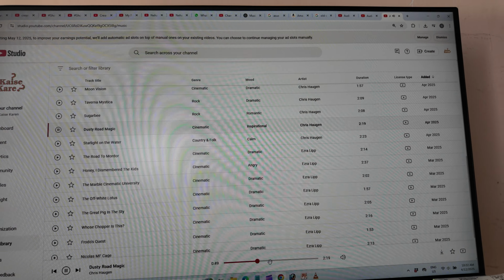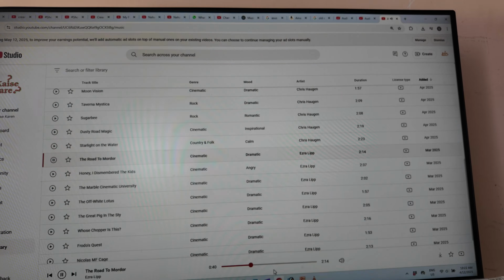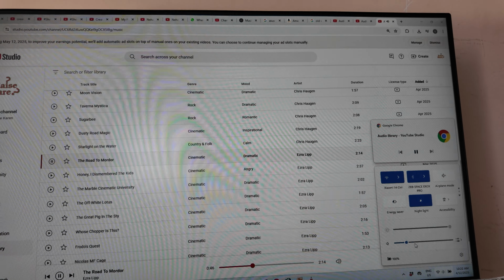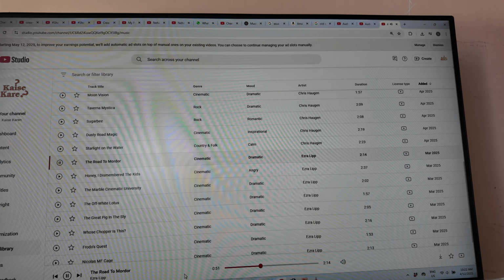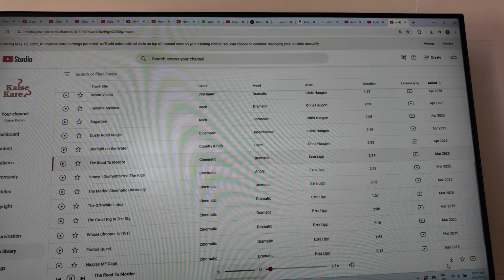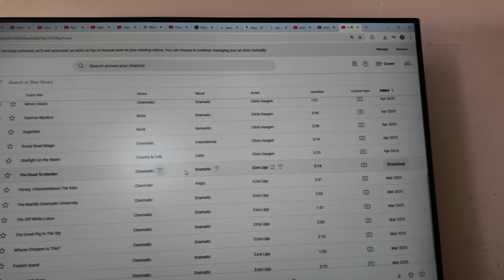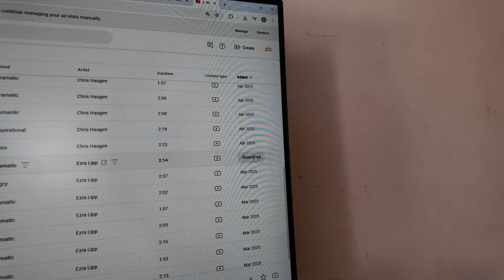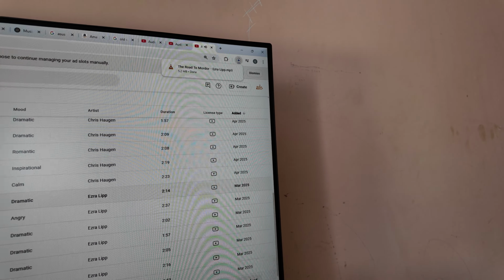Where to Find the Copyright Free Background Music for YouTube Videos in English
Where I Get copyright free YouTube video Music (Step-by-Step)
background music for YouTube
free music for YouTube videos
best background music
music for YouTube content
how to find music for YouTube
music for YouTube channel
copyright free background music
YouTube music tutorial
safe music for YouTube
YouTube music guide